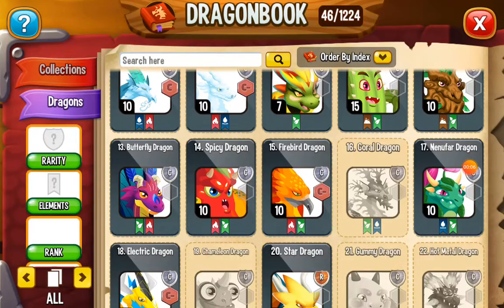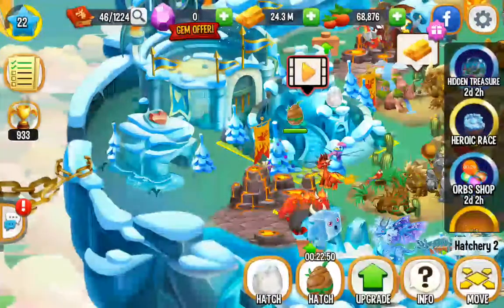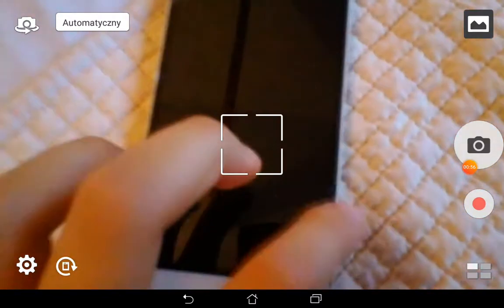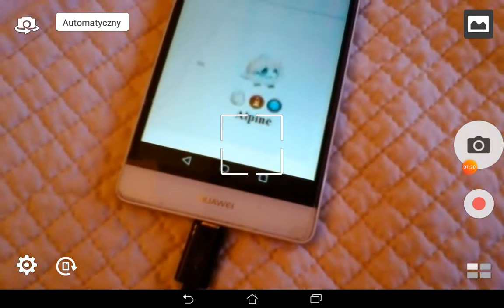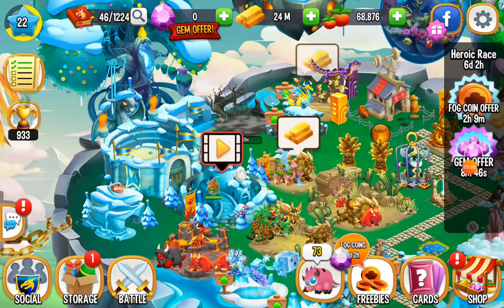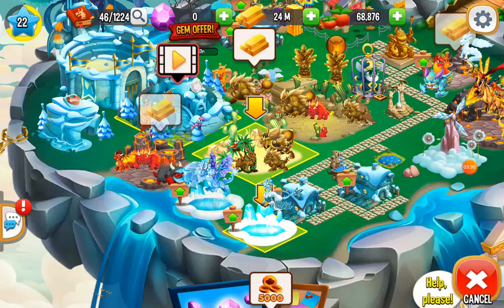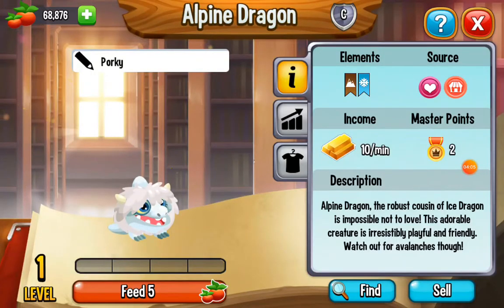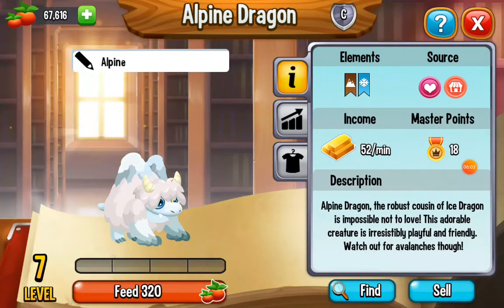HOW TO GET A ALPINE DRAGON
FOLLOW THE VIDEO TO KNOW ABOUT MY NEW DRAGON ALPINE